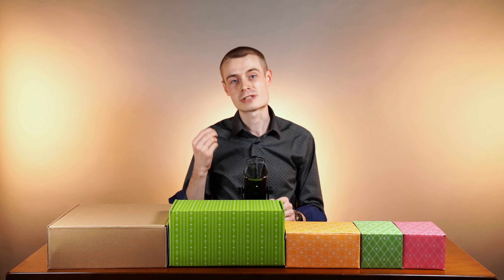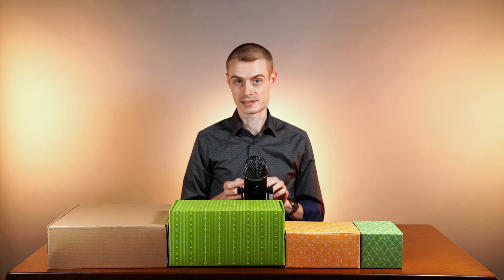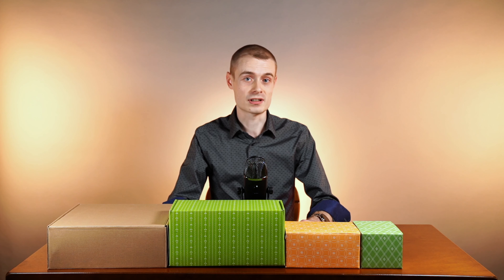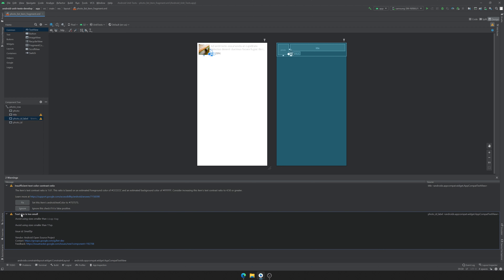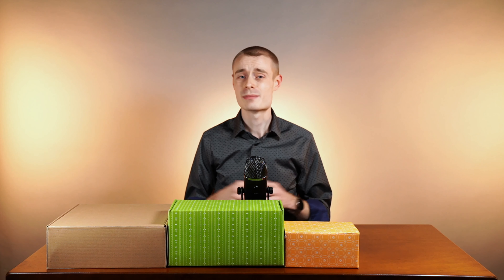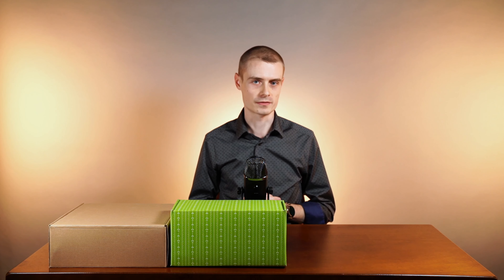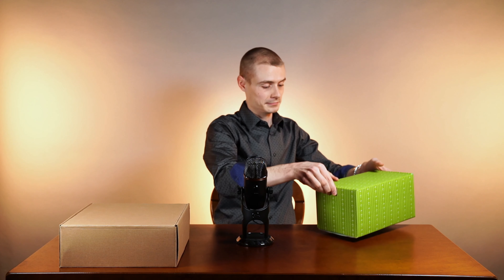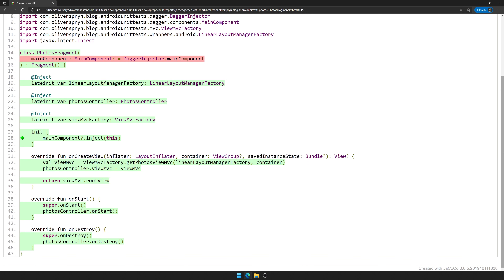5 Android New Year's Resolutions for 2022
Starting off a new year is a great time to consider what we would like to improve in our lives. For 2022, I have 5 new year's resolutions for Android applications and development that I will begin applying in earnest. Hopefully, you will find this list inspiring and maybe even adopt a few of these ideas into your workflow.